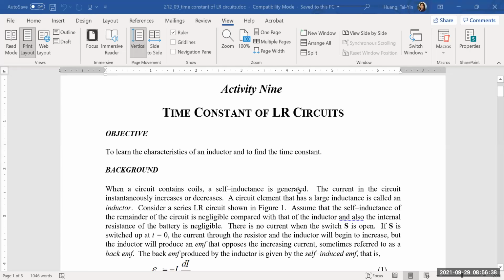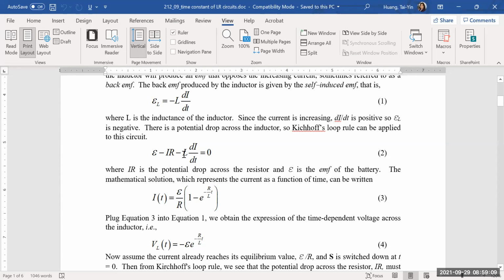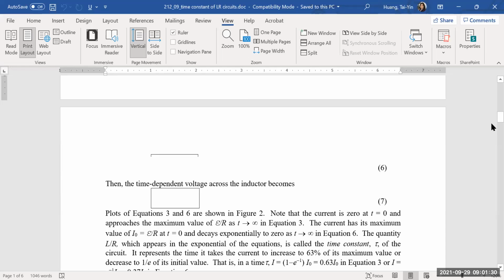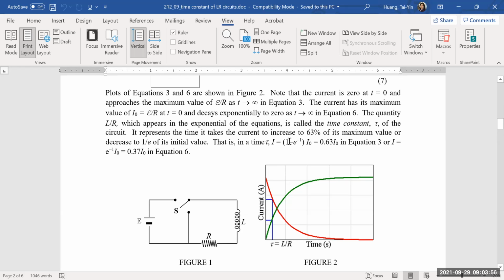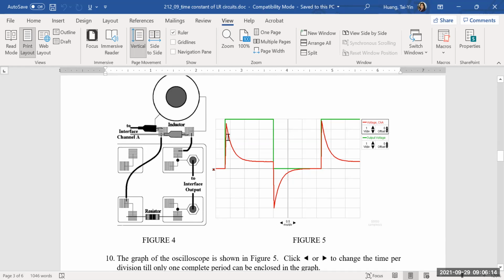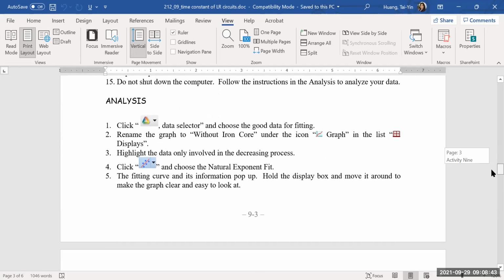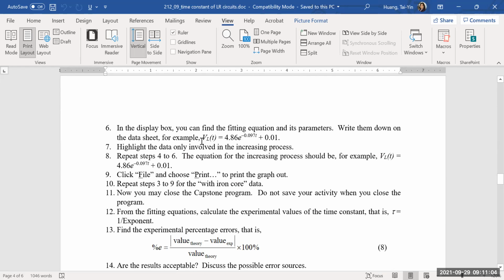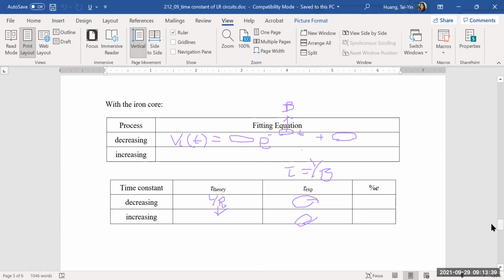PHYS 212 Lab 9 Time Constant of LR Circuits